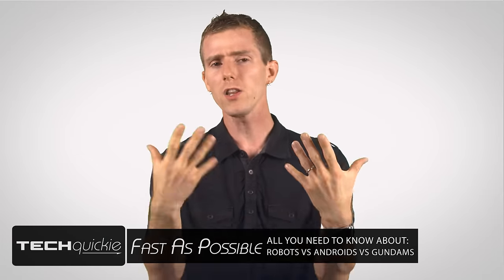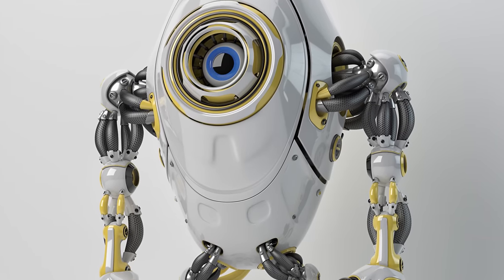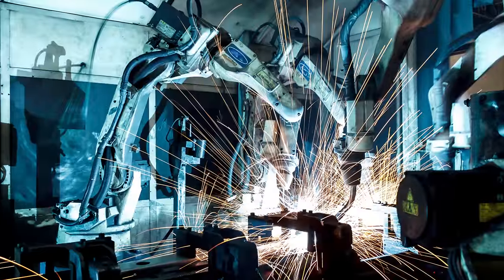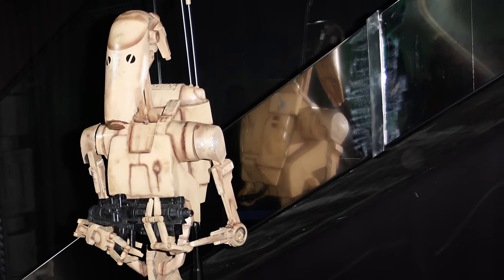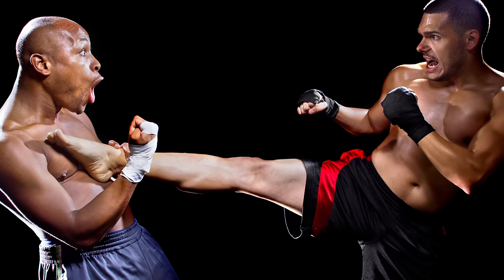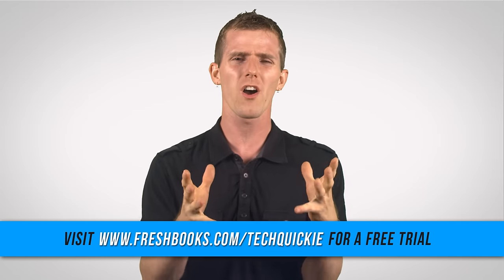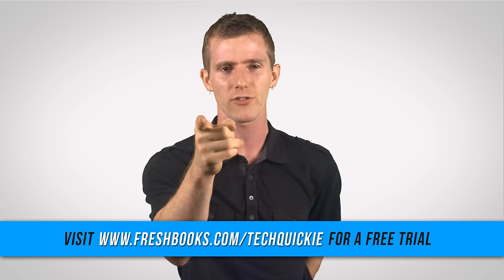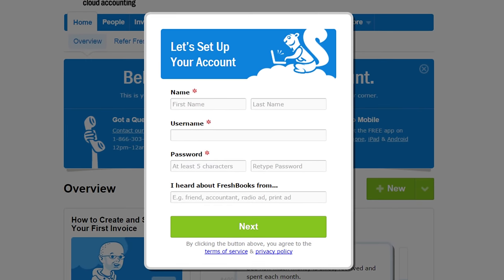Robots vs Androids as Fast As Possible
Are robots and androids different? Could Gundams be a real thing?